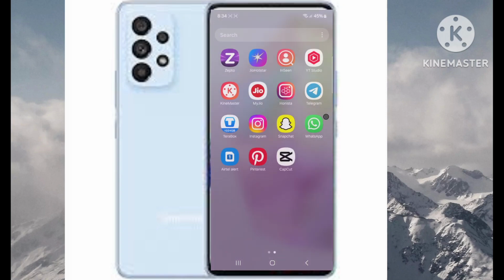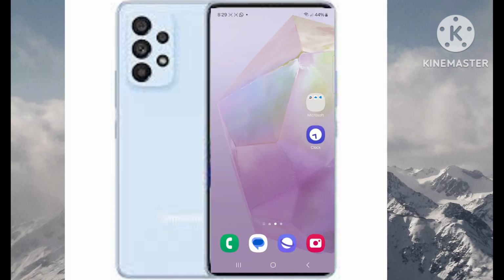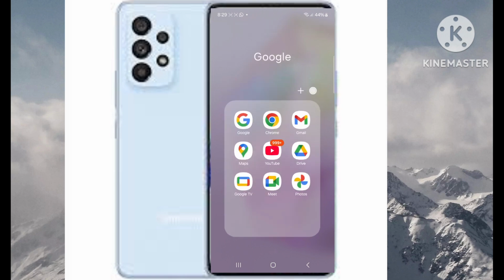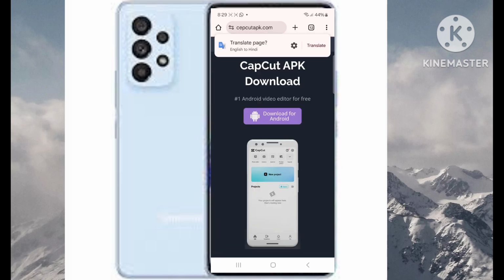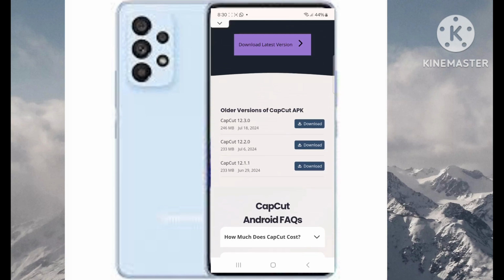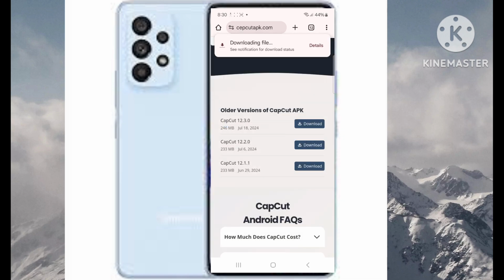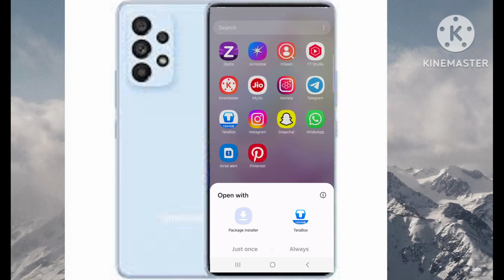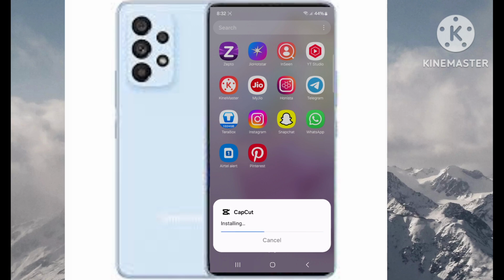How to Download Capcut in Android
In this video, we will learn how to download capcut in android mobile. It is very safe and simple method by which you can easily download and install capcut in android mobile.
capcut download,
how to download capcut in india,
how to download capcut in india android,
capcut apk download,
how to install capcut in india,
capcut,
capcut tutorial,
capcut this app isn't available playstore,
how to install capcut in android,
capcut download link,
install capcut